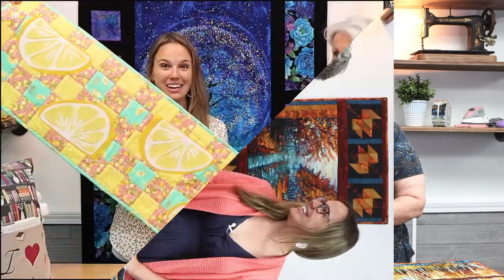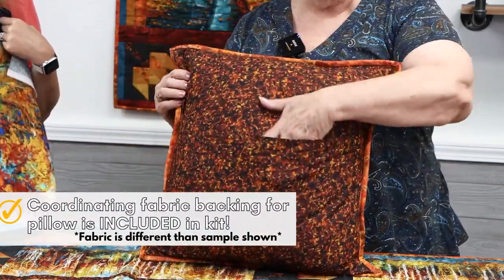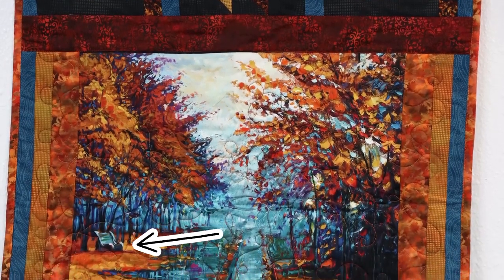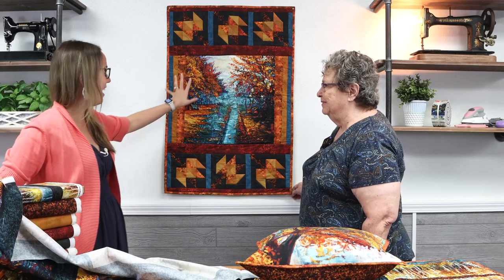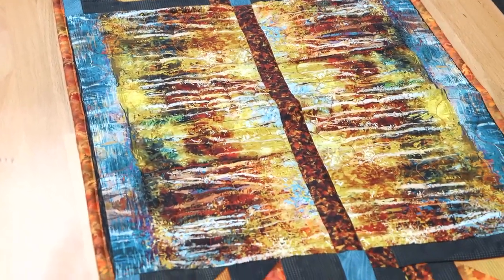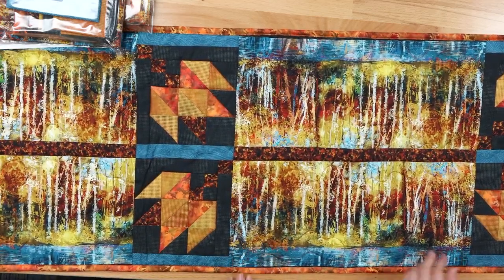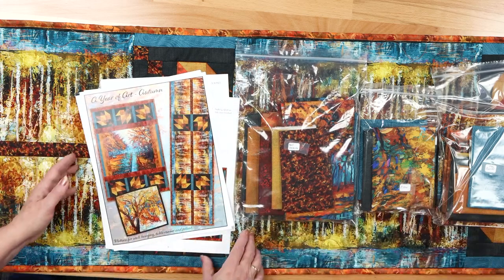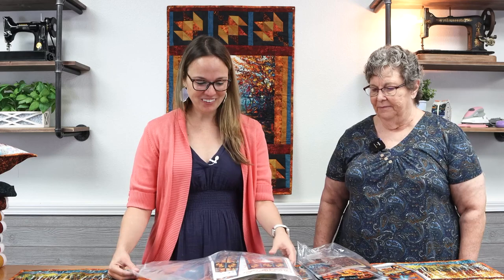Sew What's New: A Year Of Art Autumn!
In this Sew What's New, Kelsey is with Carol showing off the NEW seasons projects from A Year Of Art! Carol made up all THREE projects for Autumn, and they came out sooo GORGEOUS! And we have kits!!! We only made 6 kits for this season and they are 20% OFF while supplies last, so make sure you grab one if you love it as much as we do!

In our "Sew What's New" Video Series Kelsey shows off new and exciting fabrics we receive in almost daily!  Many times these fabrics sell out quickly and once they are gone they are gone!